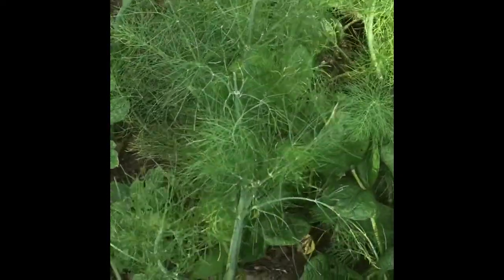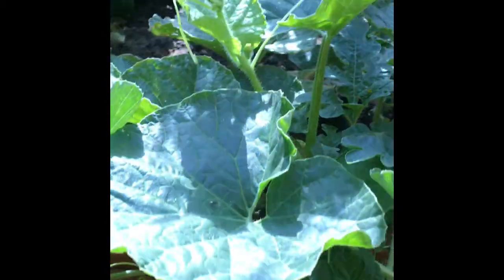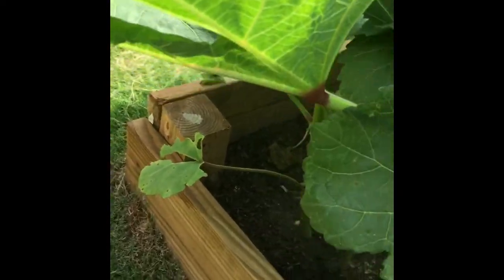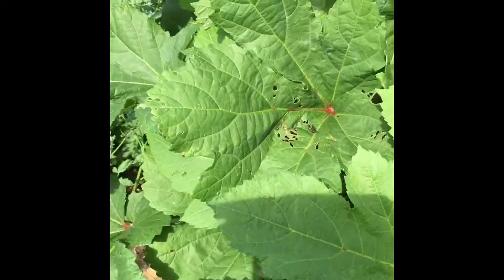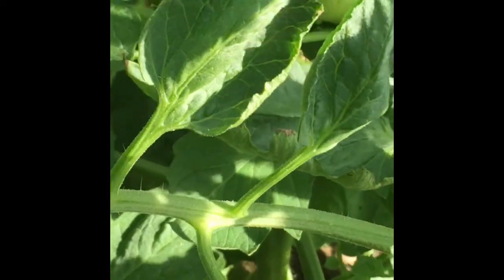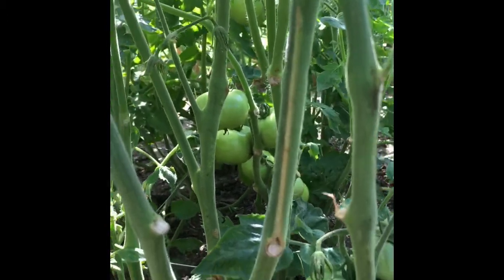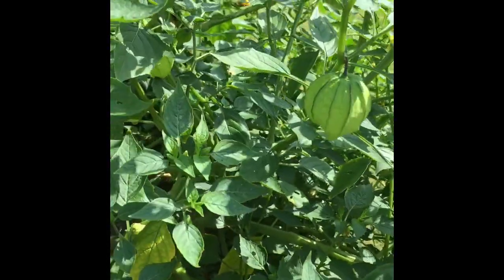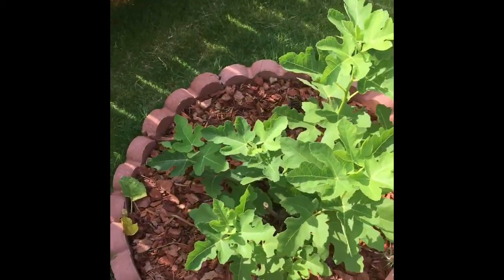Garden Tour Part 2